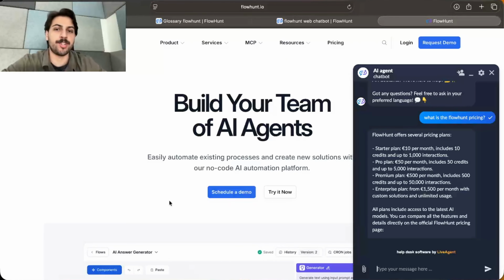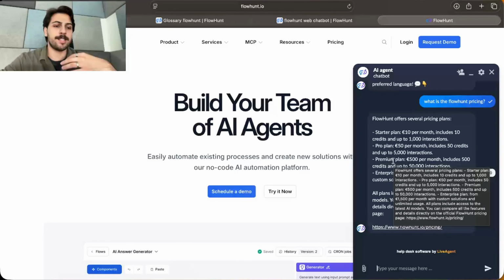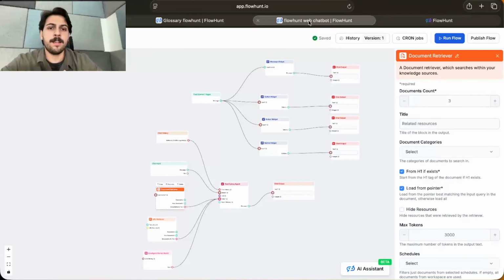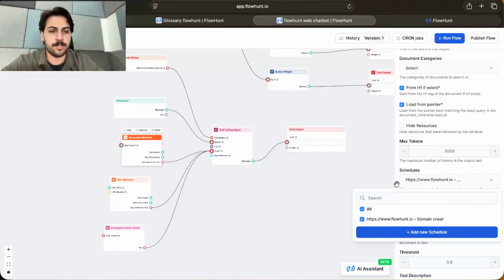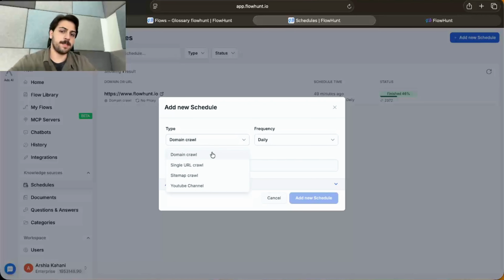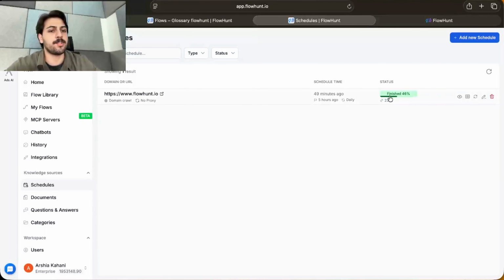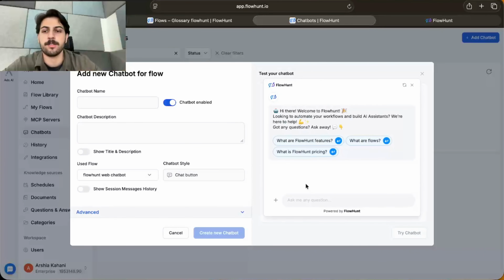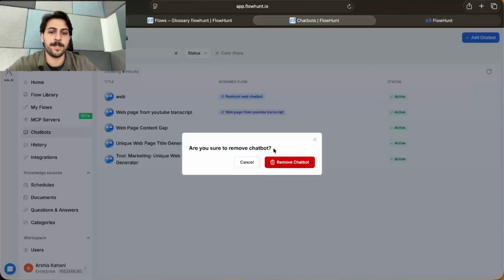Make Your Own Website Chatbot in Minutes ⏱️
Build your own 🤖 chatbot for your website in minutes with FlowHunt! 🚀
Boost engagement, answer FAQs, and automate support — no coding needed. 💡

🌟 Discover FlowHunt

Key Features:
✅ Flow Templates